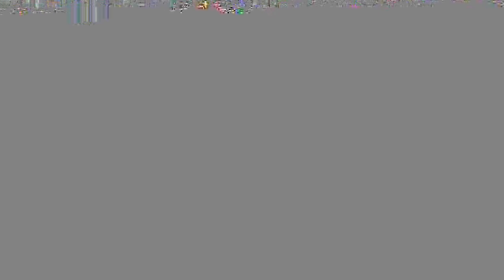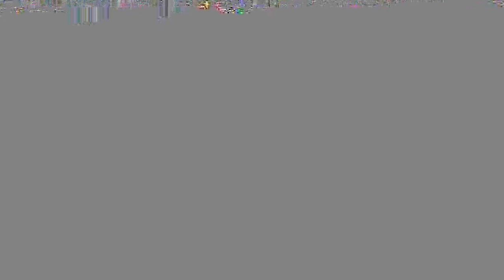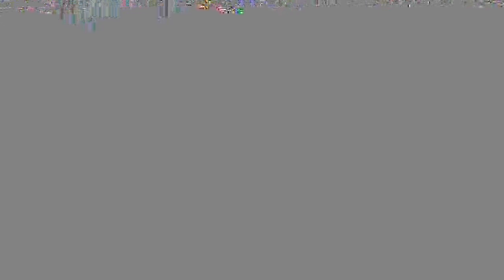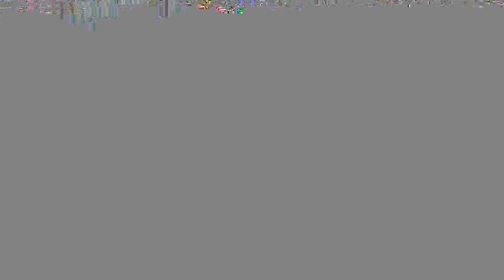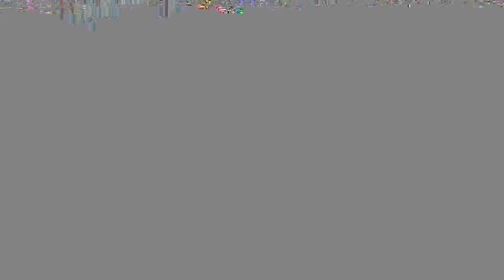Last Dunks of 2017! 10'2" - #271 5'10" Dunk Journey 2.0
1st rim 9'9" 2nd rim 10'2" oh and that was my FIRST REVERSE off dribble right left! and I got it first try!!
My kneeeee, my good knee started bothering me since last session I uploaded so its been making me hesitate when I jump hence I can't jump 100%
Rehab mode till I build my confidence back up and then its back to the routine!
just a shaky weakness feeling in my knee so being extra careful

Date:
Todays Feelz:

@theDunkLife - (Facebook, Instagram, Snapchat, Twitter)

Im trying to upload at least a couple times a week!
Eastbay *on 10ft*Coming soon!! (cuz i hit on on 9'9-10" and im very proud :)) )